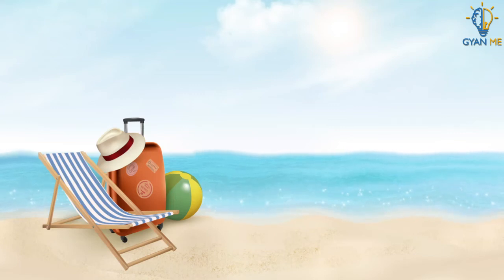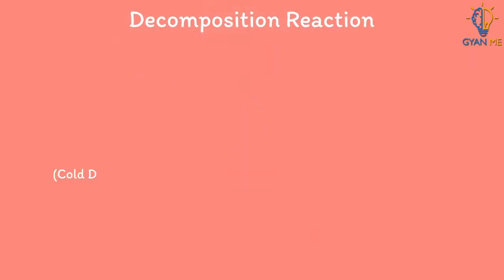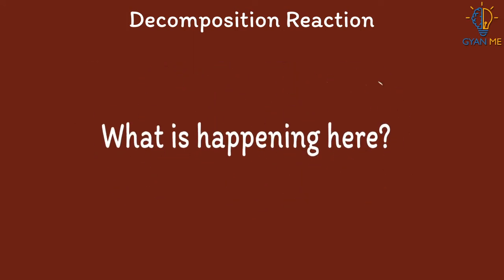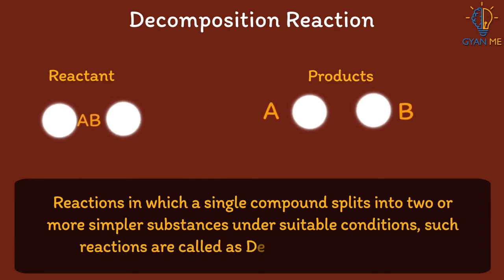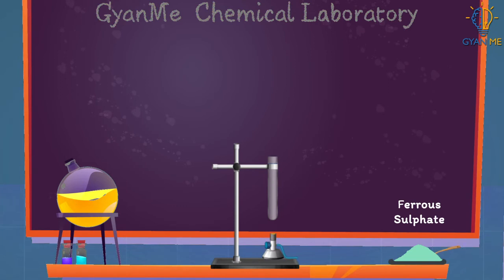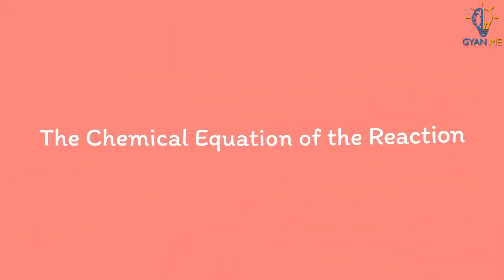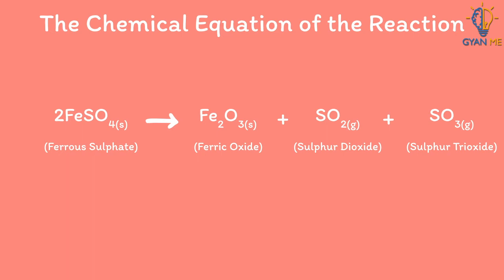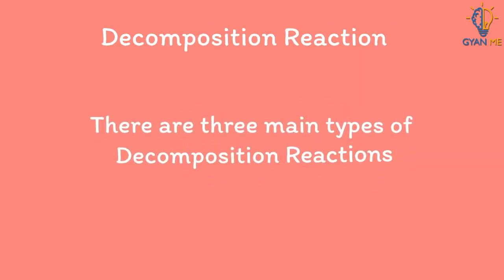What is Decomposition Reaction | Part 6 | Ch. 1 | English | Class 10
To view all videos based on Chemical Reactions and Equations, download our application from play store: